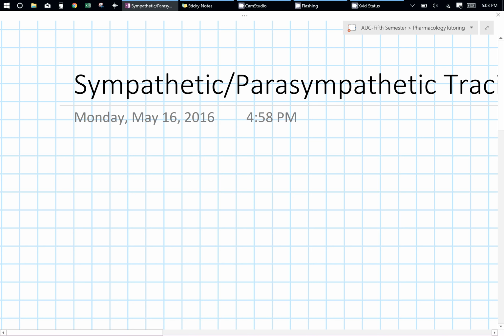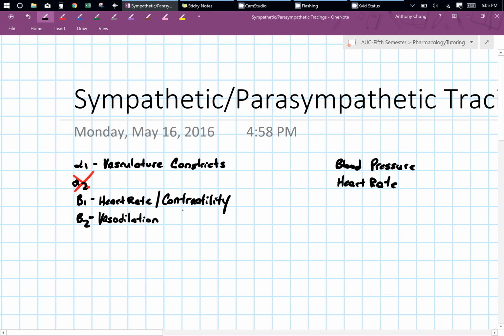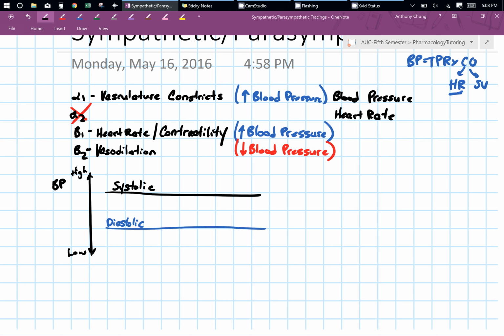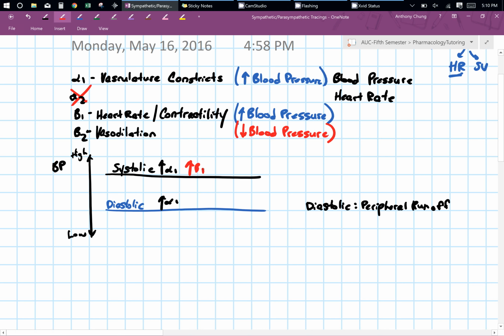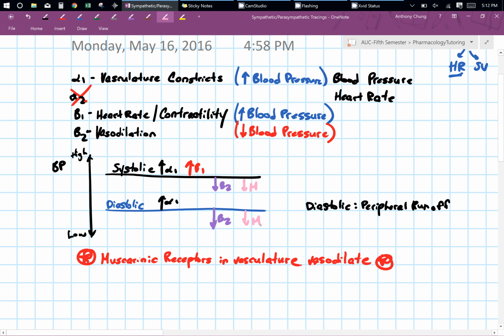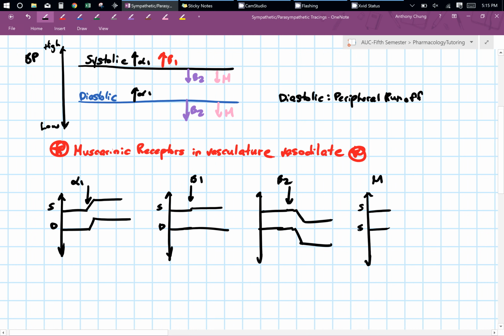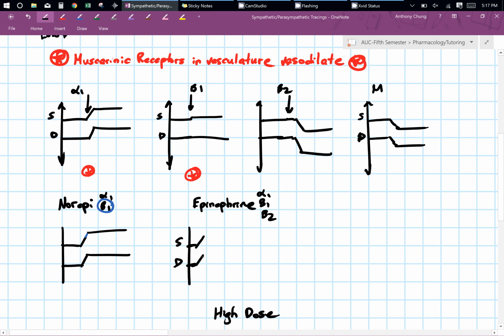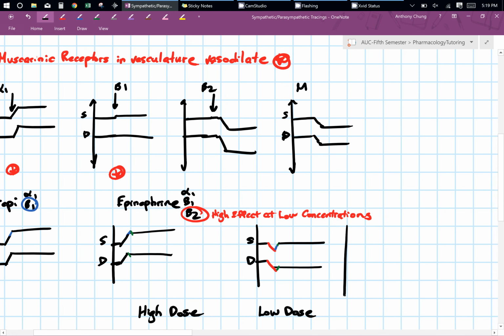Sympathetic Parasympathetic Pharmacology Tracings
Sympathetic/Parasympathetic Tracings